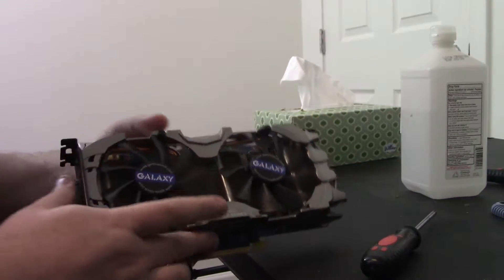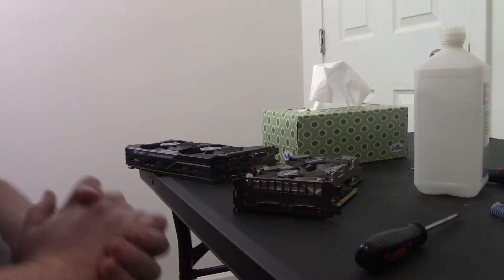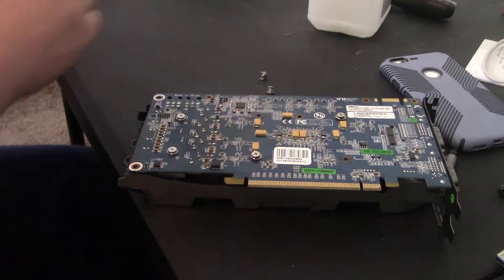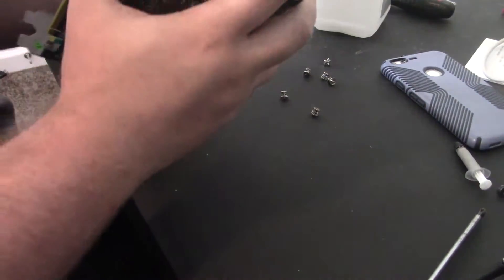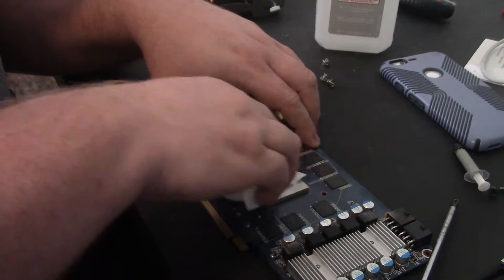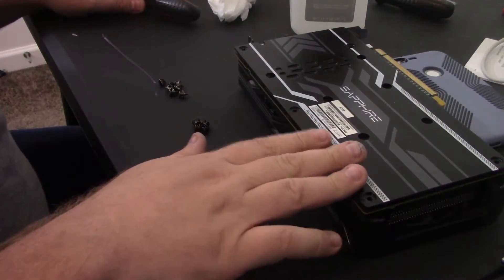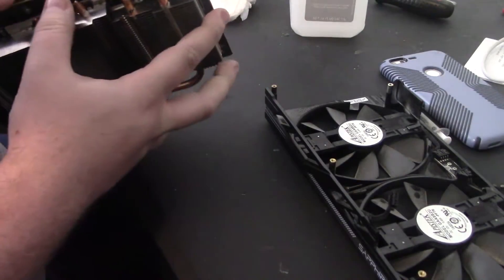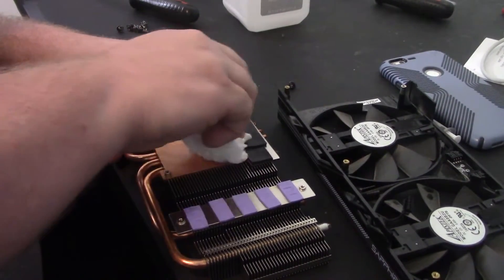How to Guide: Replacing Thermal Paste on a GPU (x2)!!!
GTX 560 Ti
Arctic Silver 5
Cooler Master Thermal Paste
Ifixit kit